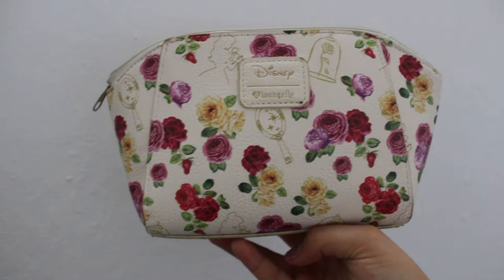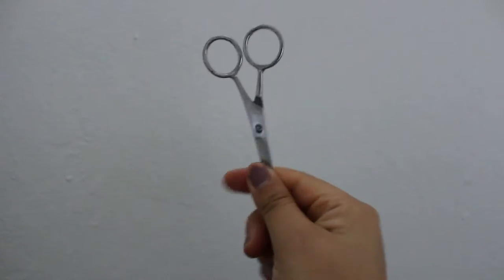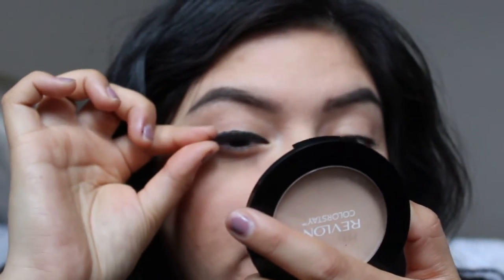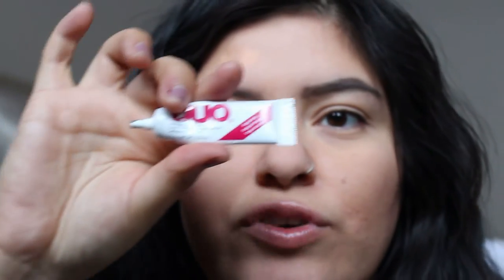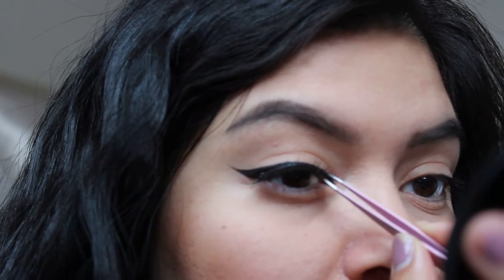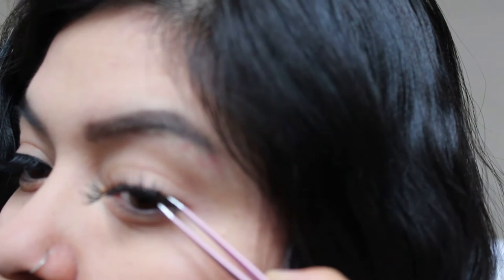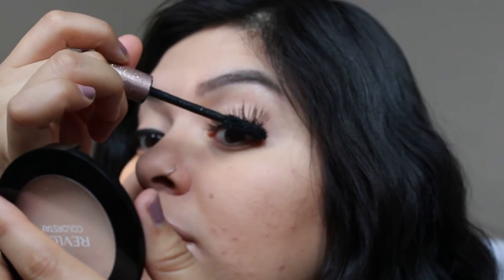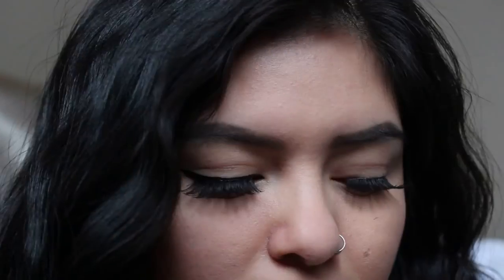HOW TO APPLY A FULL STRIP OF (FALSIES) LASHES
Welcome back,
Today's video was highly requested especially since letting you guys know I wear falsies almost everyday! I hope you found this video helpful, I decided to do one eye with eyeliner and another without eyeliner.

→Eyelash glue
→Eyelash Curler

⇢Camera I use to film/take photos